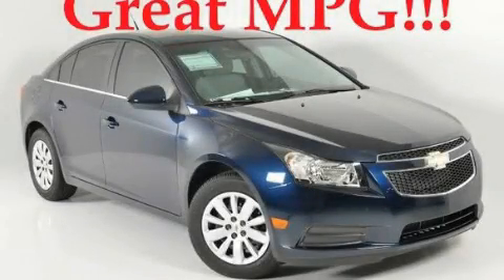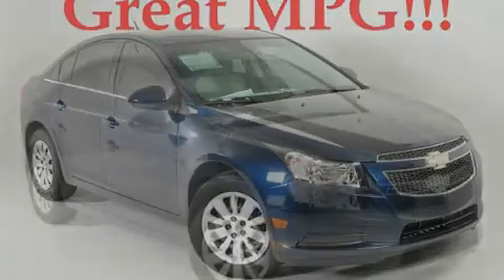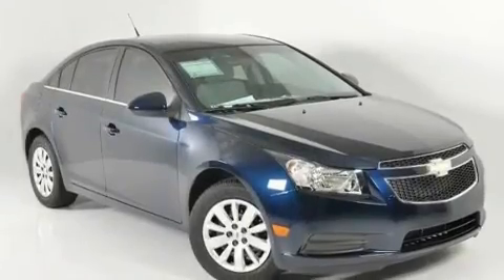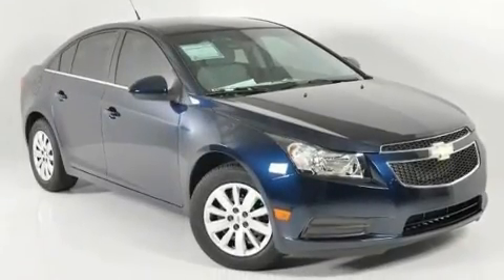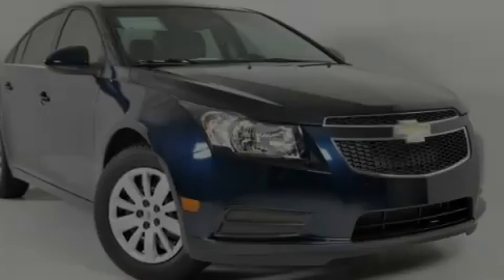2011 Chevrolet Cruze Duluth GA 30096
Year: 2011
 Make: Chevrolet
 Model: Cruze
 Engine: Turbocharged Gas I4 1.4L/83
 Trans.: Automatic
 Exterior: Imperial Blue Metallic

 Interior: BLK SPORT CLOTH

 http://

 2011 Chevrolet Cruze Duluth GA